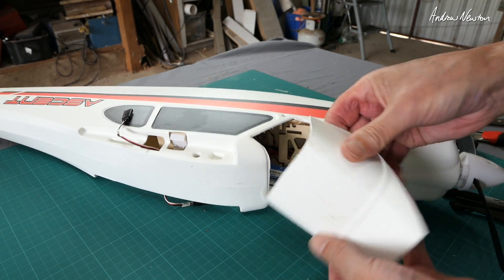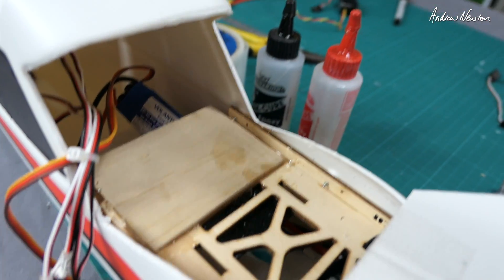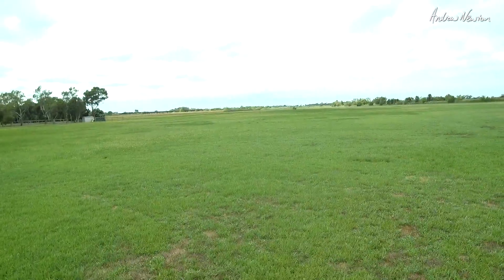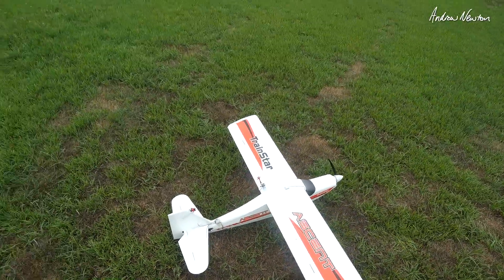Volantex Trainstar Ascent FPV Mods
Volantex Trainstar Ascent FPV Mods. Opened a top hatch, mounted Matek F405-Wing iNav board, Beitian BN220T GPS, Eachine TS5823L Video Transmitter, Runcam Micro Eagle camera, R-X6R receiver. This is now a tough and stable FPV and camera carrying workhorse. Much better with top access.

🔎 More information 🔍